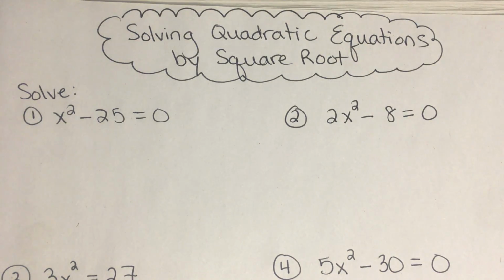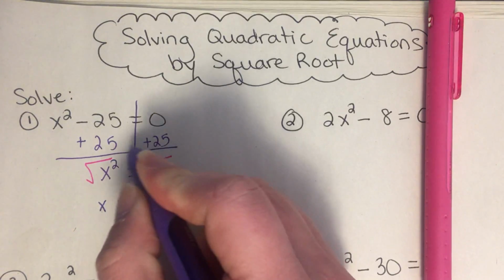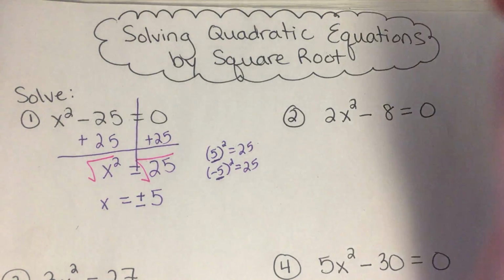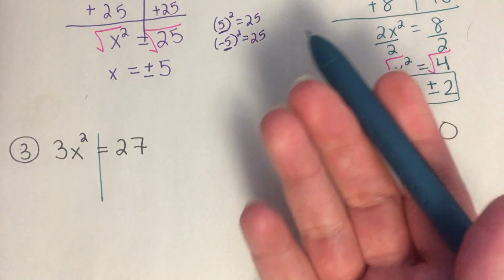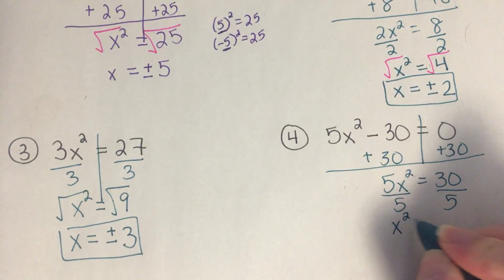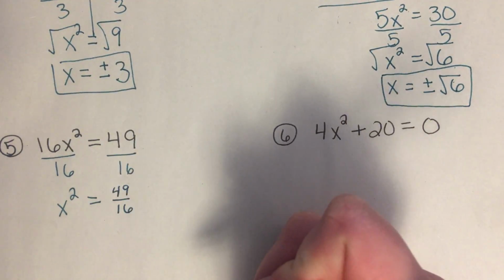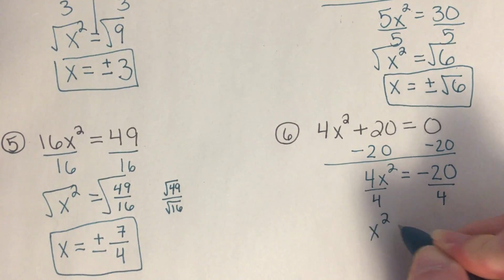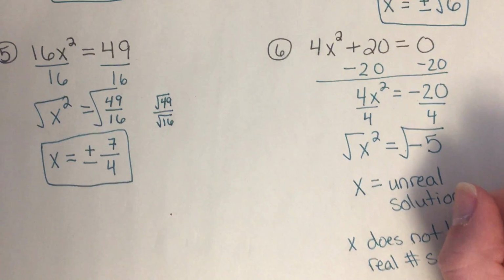Solving Equations using Square Roots